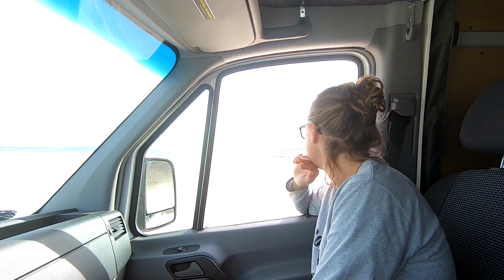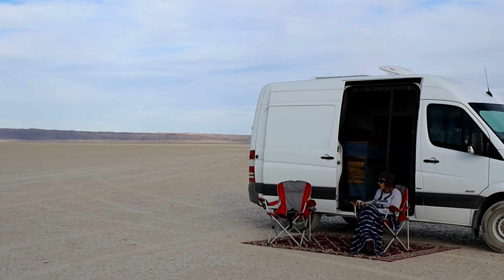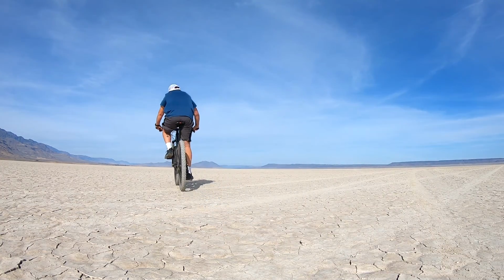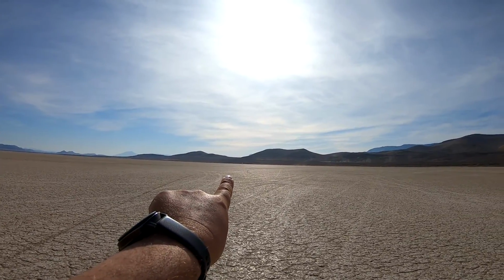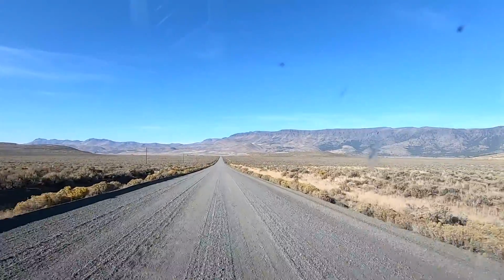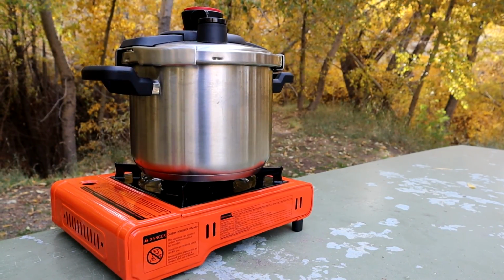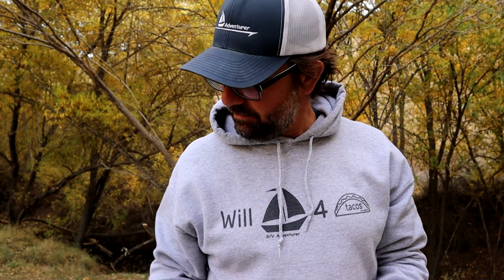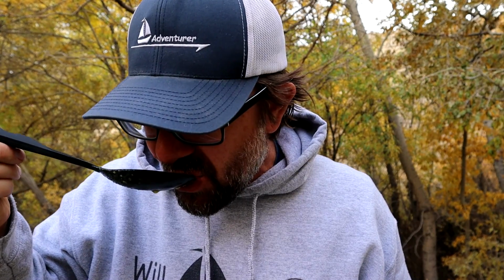Alone in the Desert - Season 3 Ep46 - S/V Adventurer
In this vanlife episode, we find ourselves all alone in the middle of the Alvord Desert in SE Oregon after racing down 50 plus miles of dirt roads to get there.  From Oregon, we head to Water Canyon outside the town of Winnemucca, Nevada for some great free camping spots and some comfort food and make some squash soup (recipe down below) in our handy dandy pressure cooker.

Pressure Cooker Curried Squash Soup Recipe:

What's needed -

A pressure cooker - our favorite stove top pressure cooker for a van or a boat is

1 Medium Butternut Squash (Peeled, Seeded, and Chopped)
1 Tablespoon Olive oil
1 Yellow Onion (Diced)
1 Red Bell Pepper (Diced)
1 Granny Smith Apple (Peeled, Cored and Chopped)
4 or 5 Quarter size slices of fresh ginger (more or less to taste)
1 - 32 oz box Chicken Broth (vegetable broth can be used for a vegan/vegetarian option)
1 teaspoon sea salt and black pepper (more or less to taste)
1 teaspoon dried chili flakes (more or less to taste - we prefer MORE - we like a little spice in our lives)
1 can of 13.5 oz Coconut Milk
1 Tablespoon of Curry Powder (more or less to taste - I generally prefer a little more, but hey, that's me.  Taste it and slowly add a little more if needed)

How To:

Add the olive oil and saute the diced onion over medium heat in the pressure cooker.  After the onion is soft and fragrant, add the squash, bell peppers, apple, ginger, chicken broth, salt and pepper, and chili flakes.

After everything is added to the pot, lock down the lid, turn up the heat, and set the vent to the pressure setting.

Once the pot comes up to pressure, turn down the heat to medium low and set a timer for 6 minutes (if you don't have a blender in your van or boat, 7 or 8 minutes may be needed if you are going to blend by hand).

After the timer goes off, CAREFULLY do a quick release of the pressure. DON'T BURN YOURSELF!!!

With the lid off, dig out the ginger slices and toss them over your shoulder, turn on medium heat and add the coconut milk - stir and melt the coconut milk into the soup.  After the coconut milk is melted in, add the curry powder.

If you have a blender, this is the time to use it. This soup is intended to be pureed - so puree away. If you don't have a blender, just put in some elbow grease and mix and mash until it's a thick consistency. TASTE IT! Add more curry powder, chili flakes, or salt and pepper as needed.

Serve it up hot and add a dalup of sour cream and Parmesan cheese if you have it (because cheese makes everything better) and enjoy!